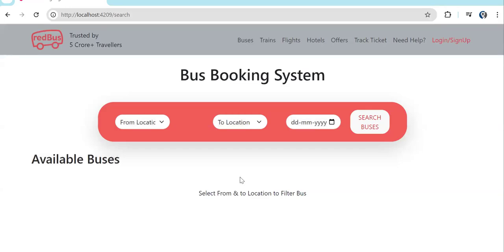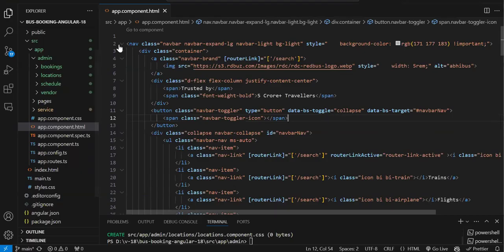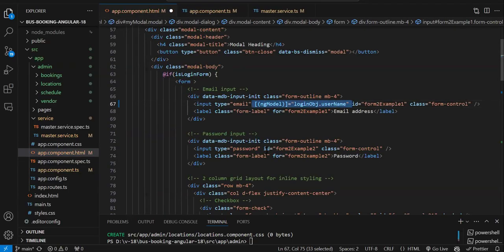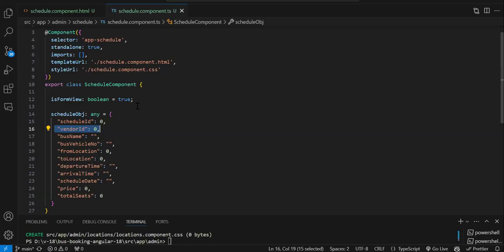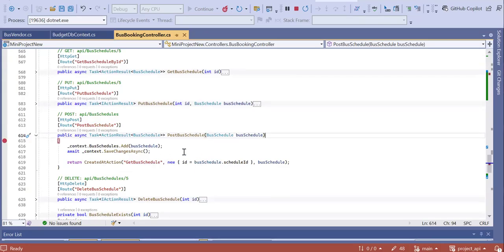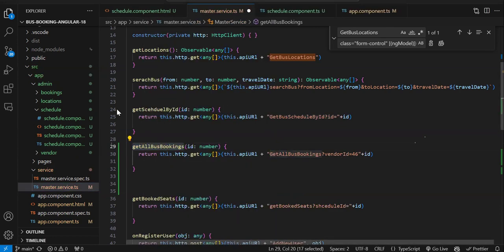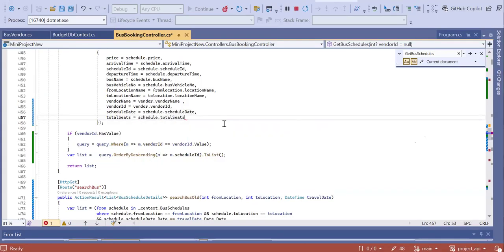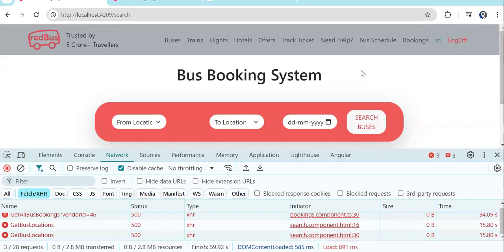Bus Ticket Booking Admin Panel Angular 18 | Angular 18 Projects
Bus Ticket booking system, Bus Ticket booking Project
In this Video I have covered Admin Side of Bus Booking In Previous video I have Completed Website part of Bus Ticket Booking where Customer Can do Booking of Ticket.

Now in this Video Following Modules Have Completed
 1. Vendor Registration
 2. Location & address
 3. Bus Schedule
 4. Booking
Time Stamps
00:00 - Introduction
06:49 - Creating Components
08:14 - Router, RouterOutlet, RouterLink, and RouterLinkActive
10:14 - Service Implementation
13:15 - API Integration: POST
22:21 - Data Binding
24:50 - Login Page Role
36:57 - Data Binding
39:00 - API Integration: GET
40:45 - Using @for Loop
42:50 - API Integration: POST
1:03:00 - @for Loop & Pipe
1:10:00 - API Integration
1:13:10 - @for Loop

angularacademy.in